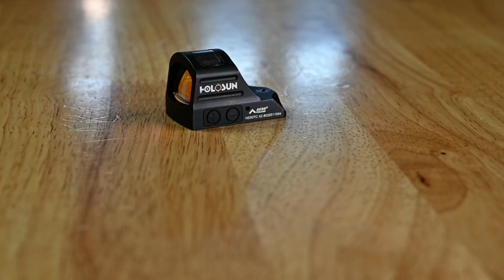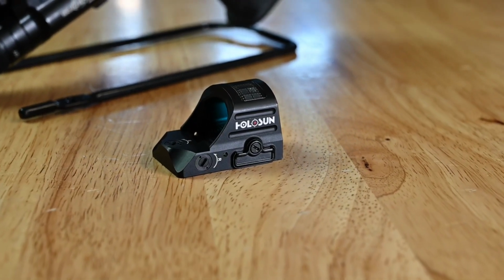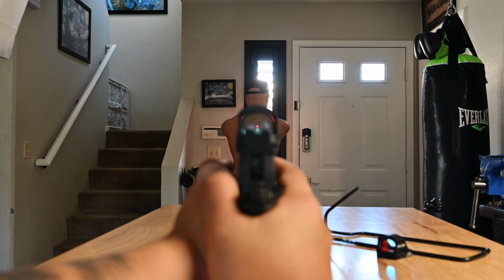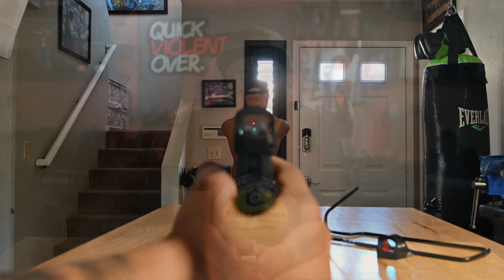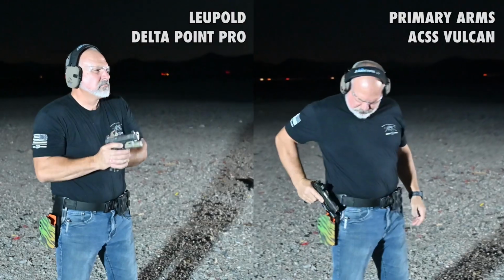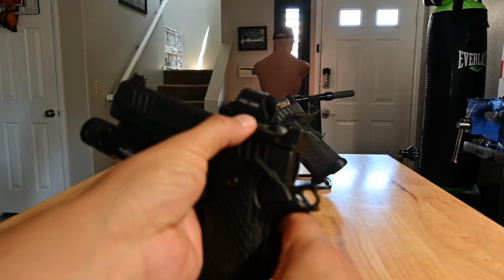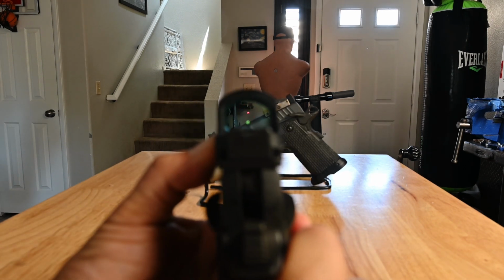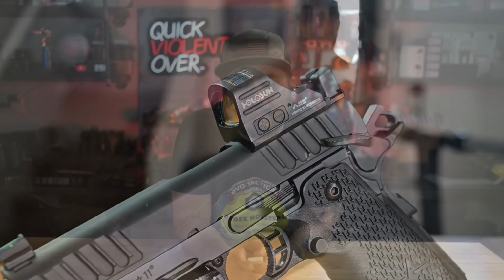Primary Arms ACSS Vulcan Reticle | Holosun HS507C-X2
In today’s video we take a look at a new pistol red dot optic that is a game changer when it comes to dot acquisition!  You will definitely want to pick one of these up for sure! Hey oh!